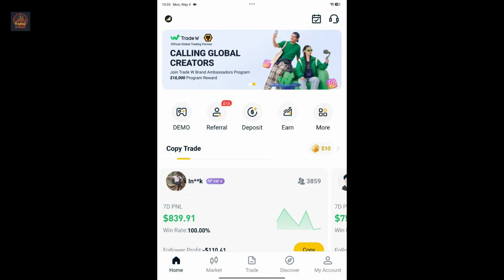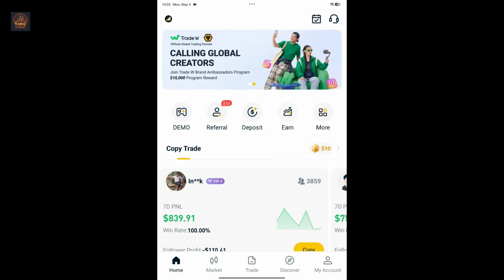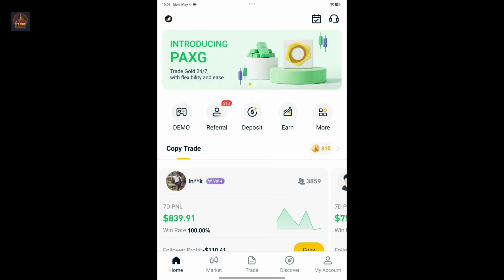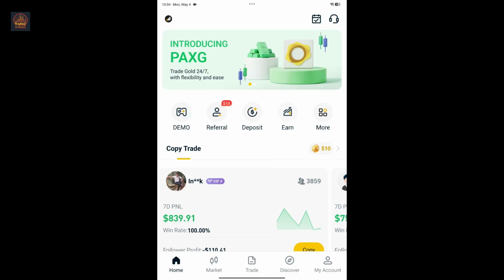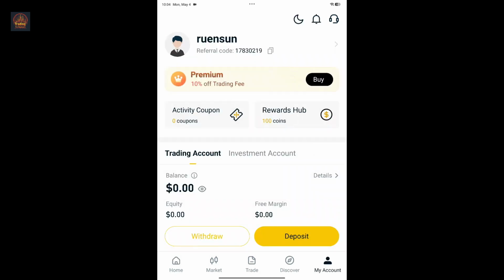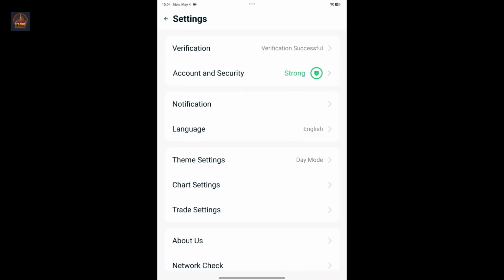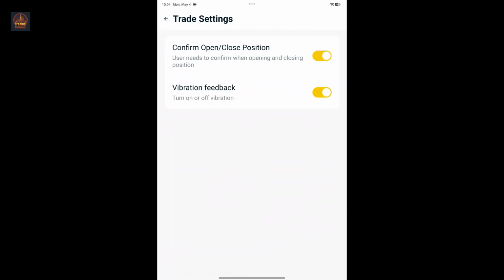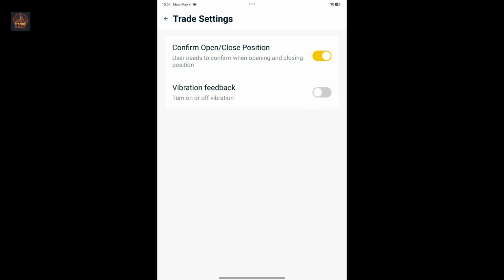How to Turn Off Haptic Feedback on WillTrade (Easy Guide 2026)?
Are you annoyed by constant vibrations every time you tap or interact inside the WillTrade app? You’re not alone! Haptic feedback can sometimes feel distracting, especially when you’re focusing on trading or navigating quickly.
In this beginner-friendly tutorial, I’ll walk you through the simple steps to disable haptic feedback on WillTrade so you can enjoy a smoother, quieter, and distraction-free experience.